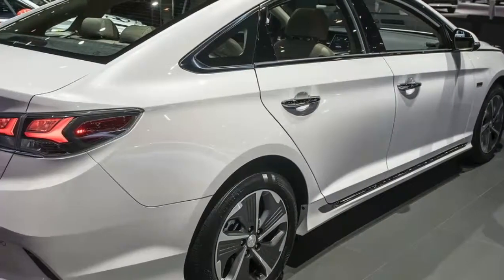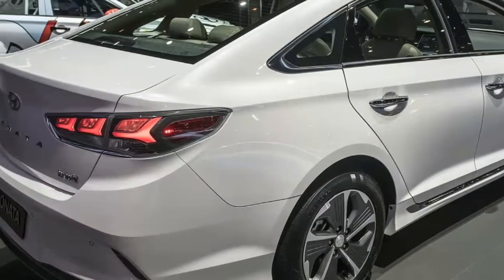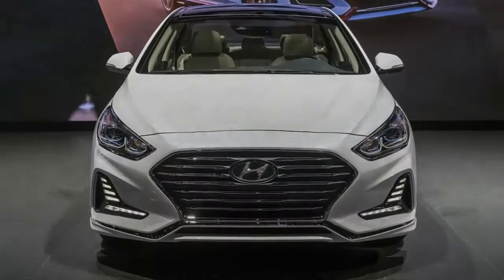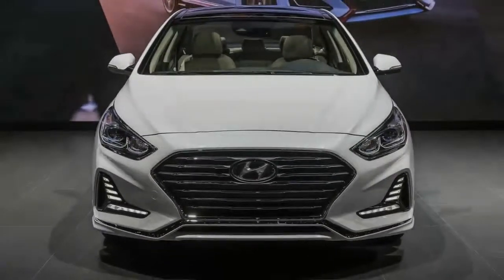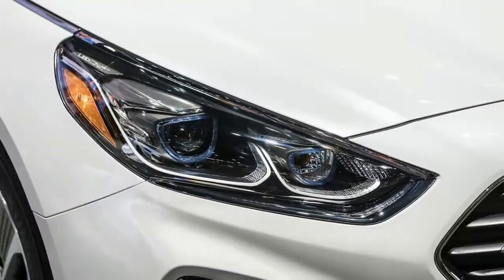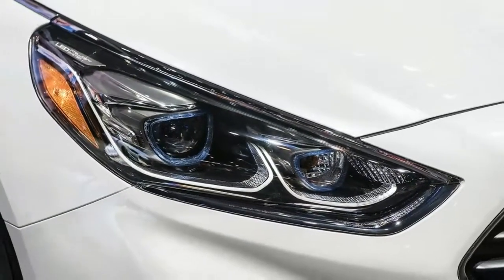AMAZING!!! Redesigned 2018 Hyundai Sonata Hybrid Price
Redesigned 2018 Hyundai Sonata Hybrid Price
The refreshed 2018 Hyundai Sonata Hybrid and PHEV have been revealed at the 2018 Chicago Auto Show. While the updates are subtle, it's enough to breathe a little life into an underappreciated member of the Sonata clan.

Like the rest of that clan, the fascias front and back have been redesigned. The grille in particular looks considerably more shapely and modern than the outgoing 2016 model's rather plain, Audi-aping unit. The fog light recesses are much more aggressive, better complimenting the headlights, which are new LED units. New wheel designs top off the exterior changes. It's all fairly handsome in toto.
Like every other 2018 Sonata, however, the suspension and steering have been revised. The front roll bar has been stiffened, the steering assistance has been recalibrated, and the rear trailing arms have been fitted with new bushings. As we discovered in our 2018 Hyundai Sonata Sport quick spin review, these changes make a surprisingly significant difference in the way this midsize sedan drives. One would assume the improvements to the hybrid models' vehicle dynamics would be comparable.